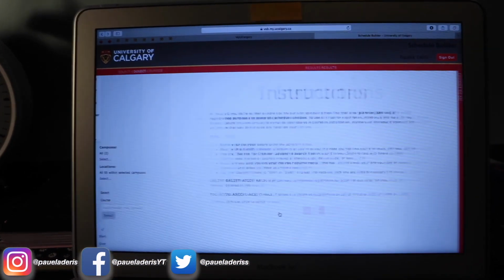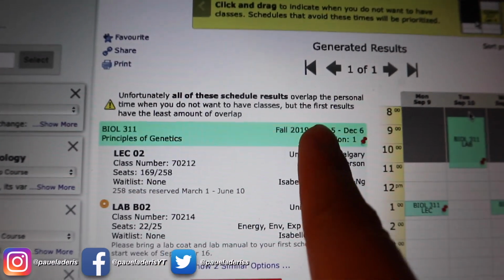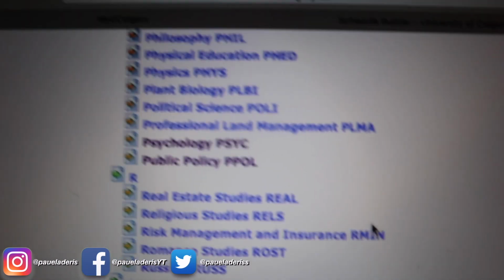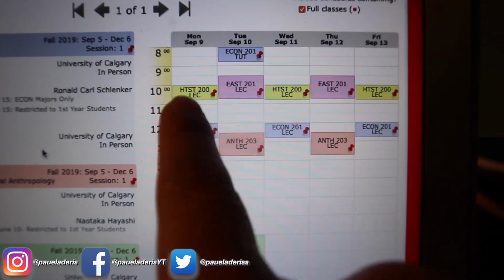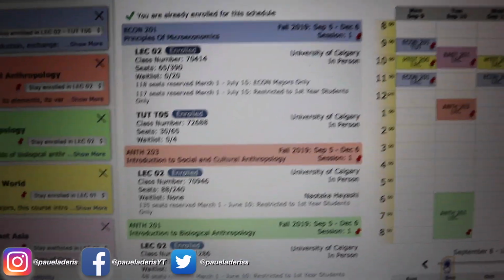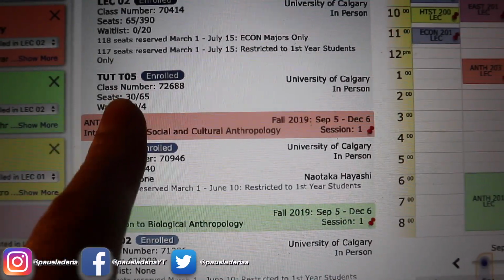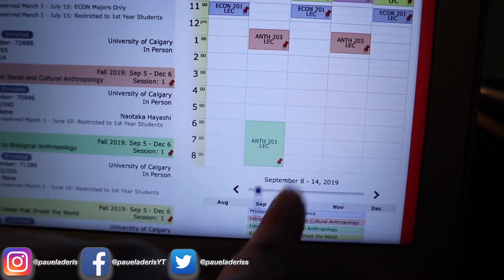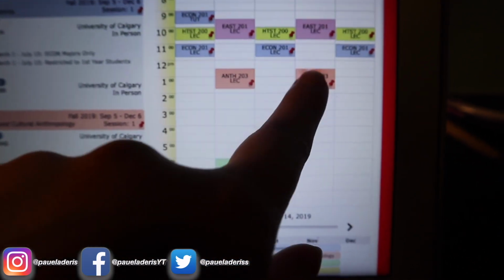scheduling university/college classes: University of Calgary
what I think the best schedule is